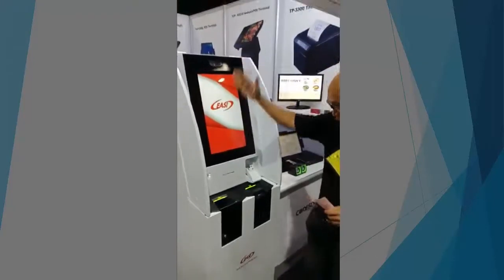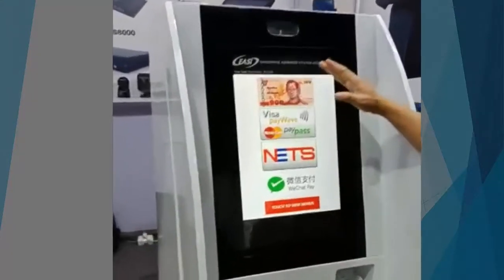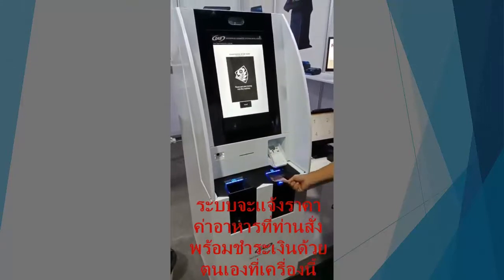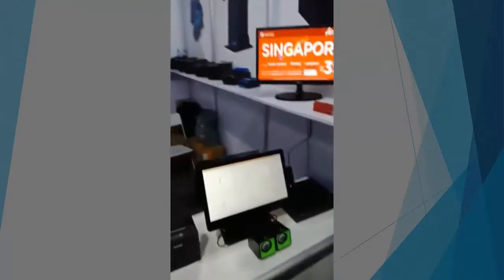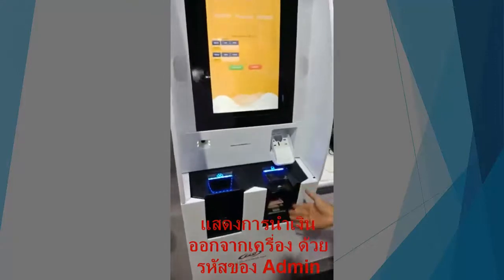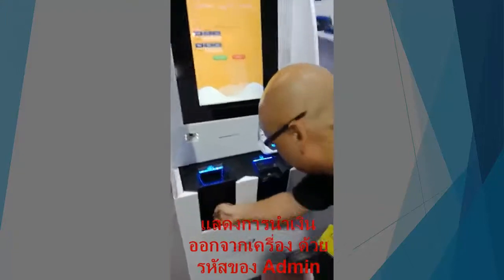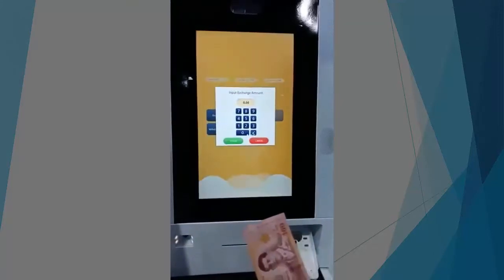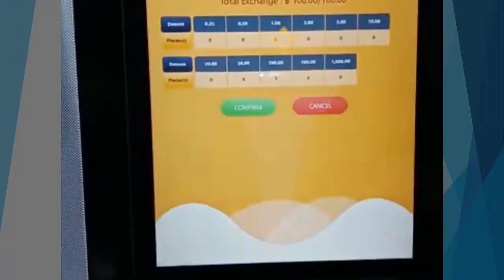EASI Self Service Kiosk & Cash Machine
CODESOFT (THAILAND) Presented
สนใจข้อมูลเพิ่มเติม ติดต่อ